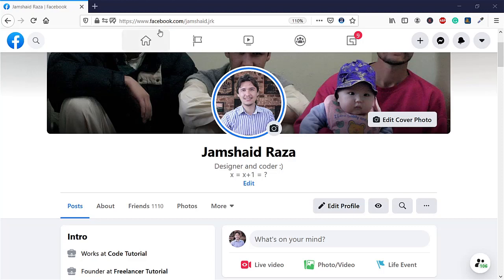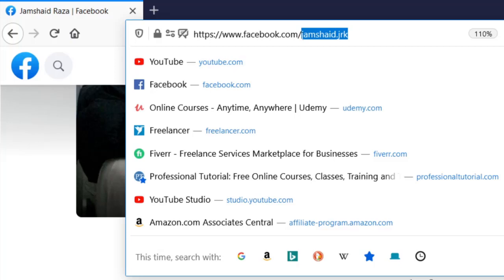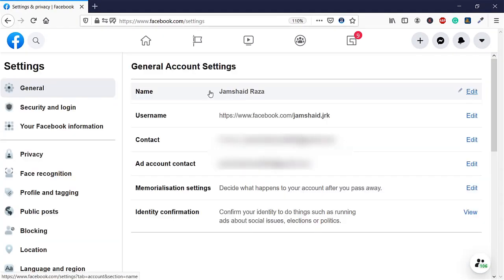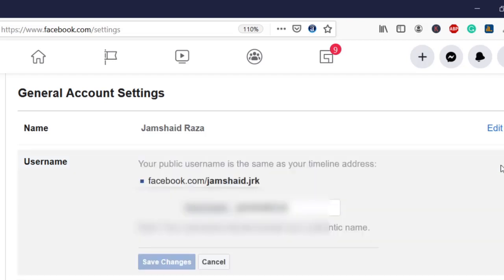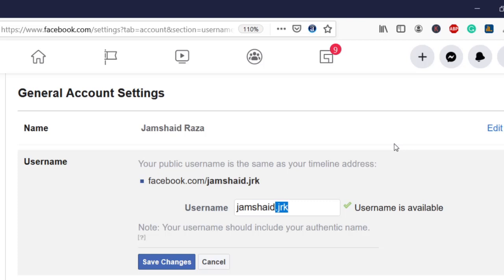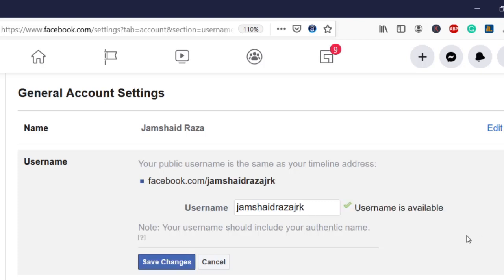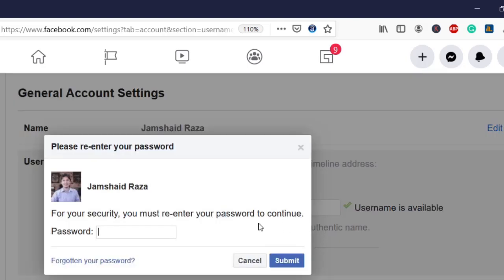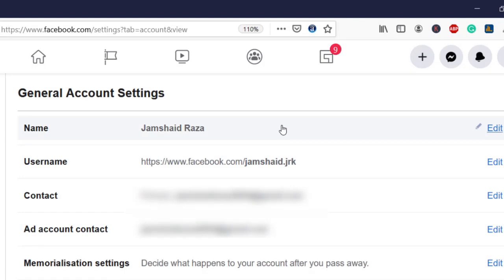How to Change Facebook Profile URL Name 2021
In this Video, you will learn how to change Facebook profile URL name 2020. There many Facebook users who what to make a custom profile URL. The reason to make a custom profile URL is that it is easy to remember and share with people on different platforms. There you have to watch the video and change Facebook profile URL and link which has clearly explained in this video.